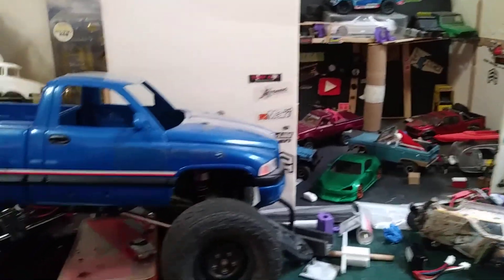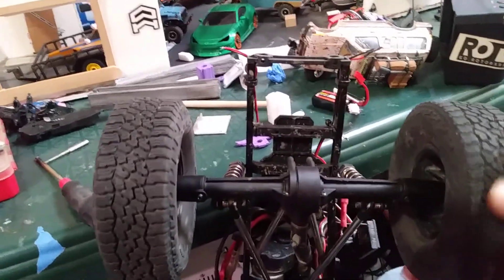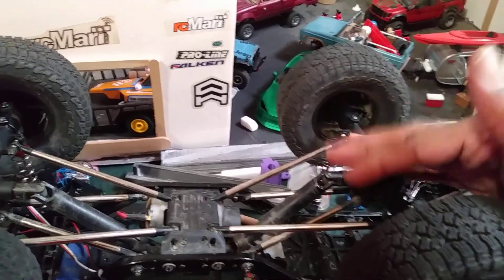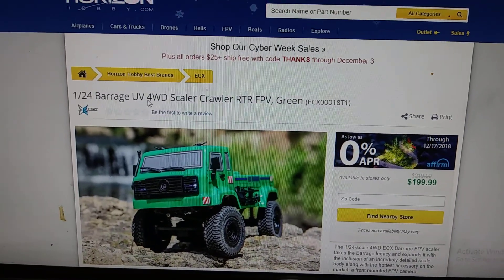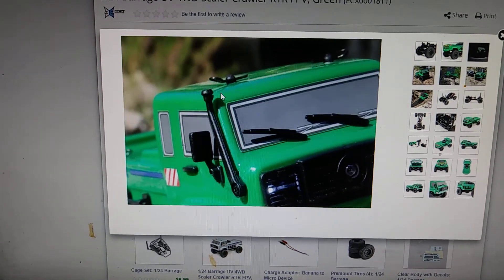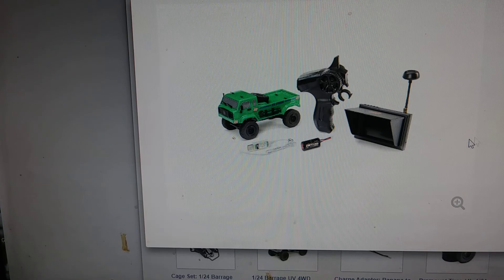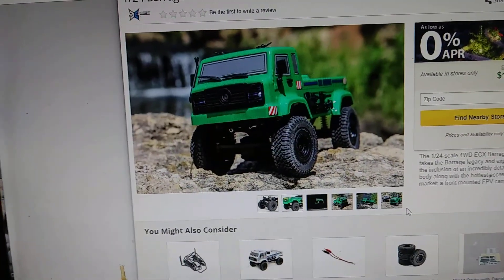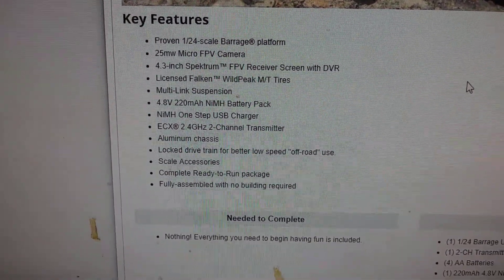Micro scale garage vlogg... Exc.com no more ?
Hi every one today iam doing a quick video about xaviers 1.9 barrage and his rear axles i think i need to get him a new diff. In his rear axles .then i try to go on ecx .com it just tacks you to horizonhobby.com the main site i miss ecx site hope. Tbay did not tack away team losi site but i found a cool 1/24 Barrage uv. 4wd fpv crawler man i like it more and more fpv is so cool has lights oh so sick .hmm that truck or Gen8 hmmmmm
Peace n love YouTubers
R/c any way you can